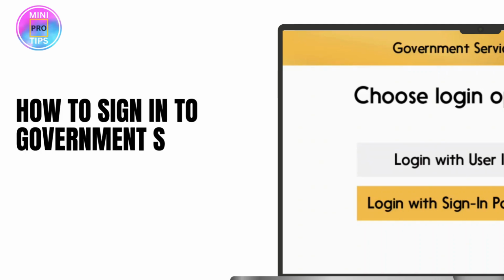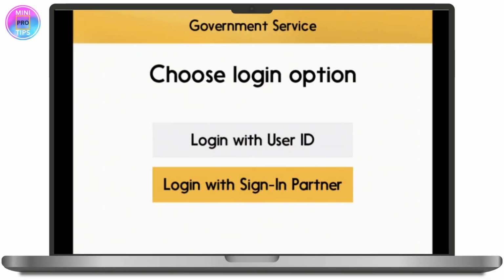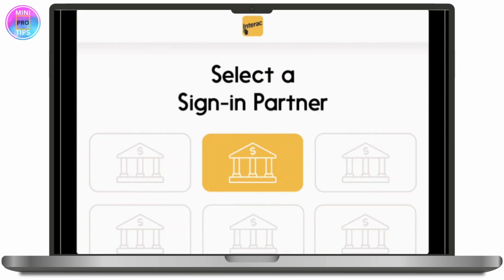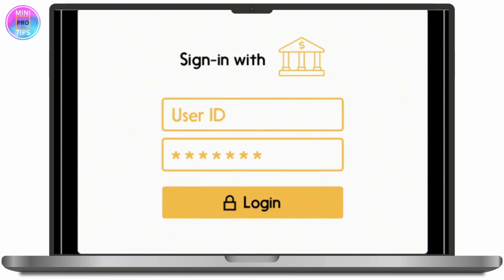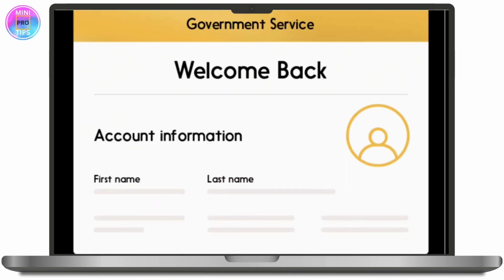How to Sign in to Government Sites via Interac Sign In Service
How to Sign in to Government Sites via Interac Sign In Service (2025)! Want to access government websites securely using Interac Sign In Service? This video will guide you through the steps on how to sign in to government sites via Interac quickly and safely. Whether you're asking, "How do I use Interac Sign In for government services?" or need help navigating the login process, this tutorial has you covered. Learn how to connect your Interac account and access services with ease. Watch now to see how you can sign in to government sites via Interac today!

Timestamps:

00:00 How to Sign in to Government Sites via Interac Sign In Service
00:10 How Do I Use Interac Sign In for Government Services?